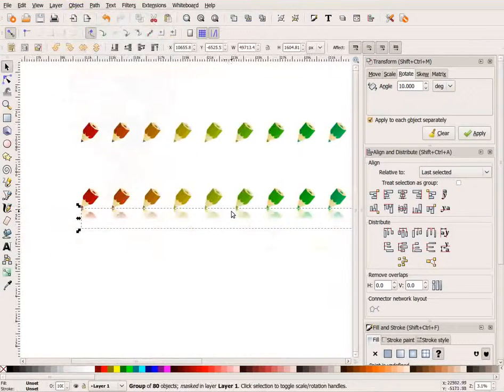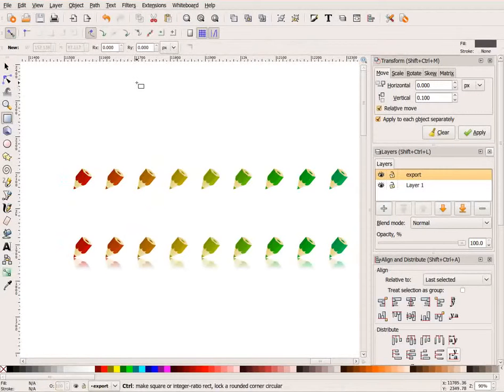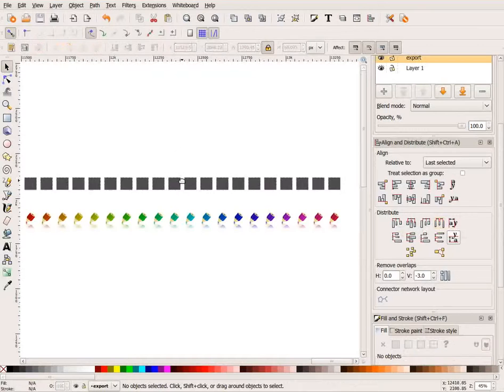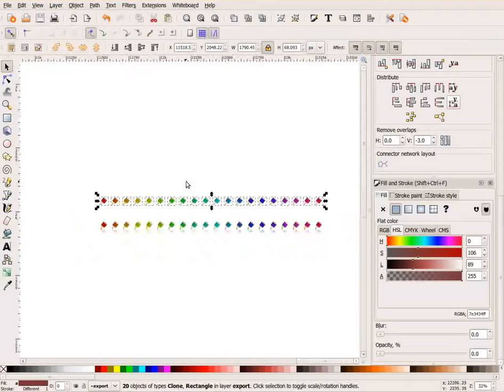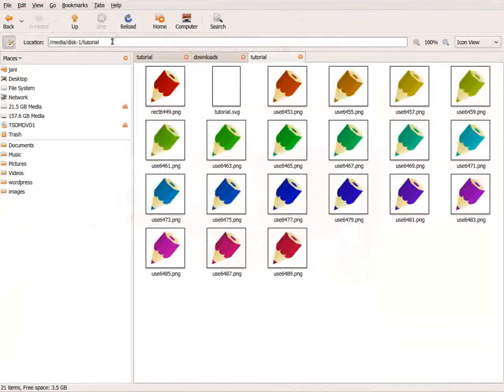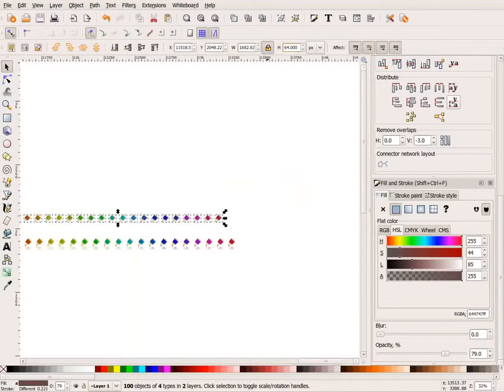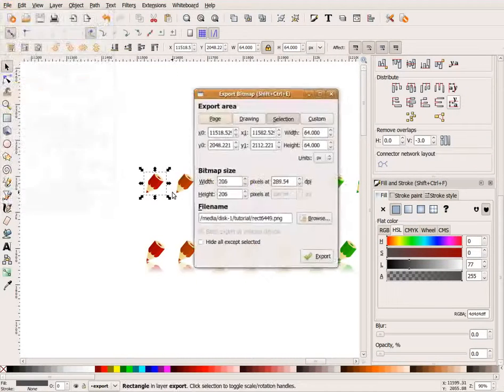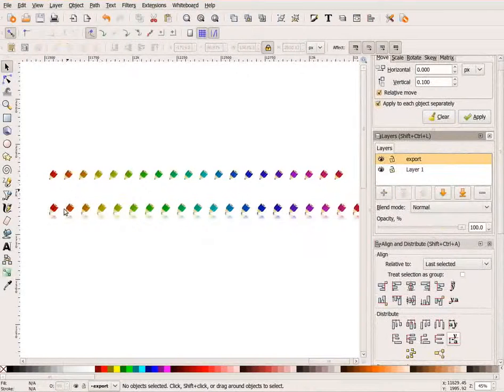How to create a vector pencil icon pack with Inkscape - part 4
In this tutorial I show you how to create a vector pencil icon pack.